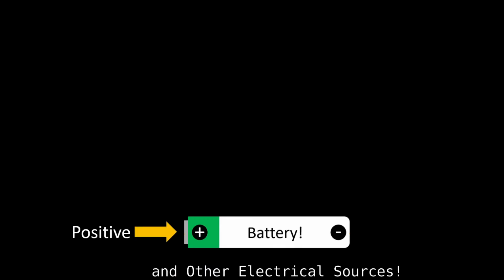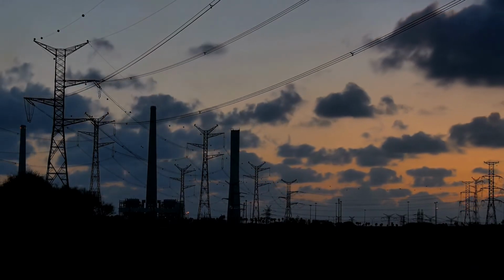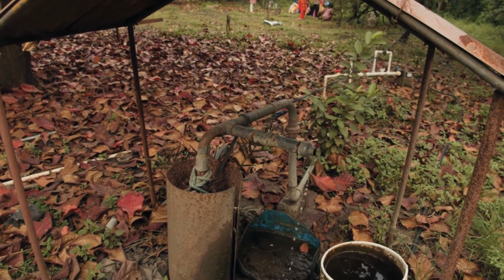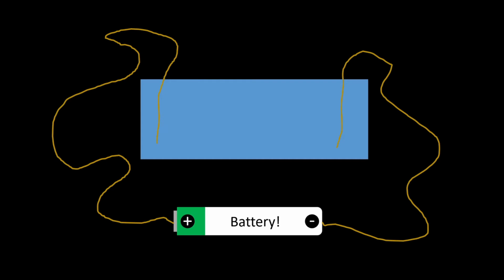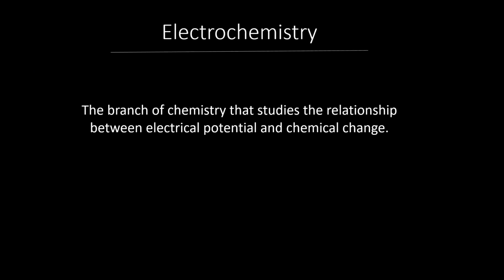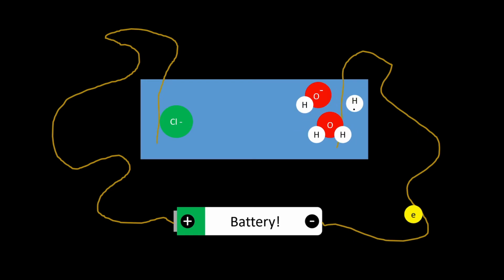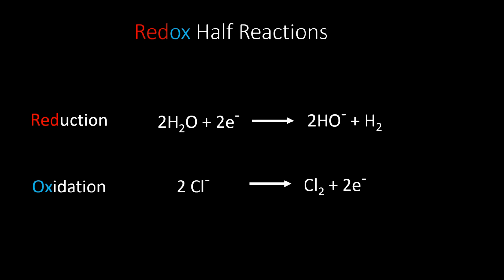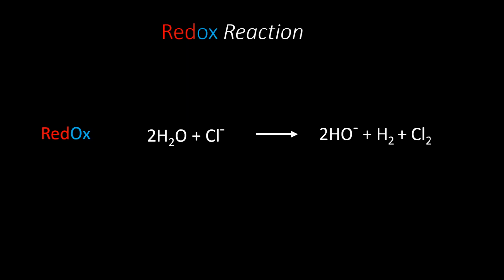Electrochemistry Intro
This is the second version of the introduction video. The video has been adapted to be a more generic overview of Electrochemistry and electrochemical reactions.

Ben